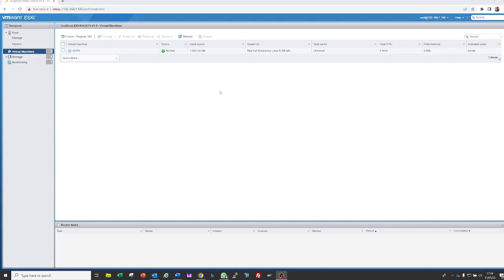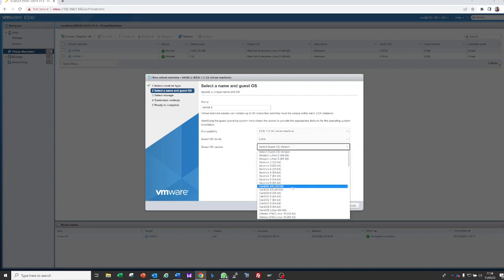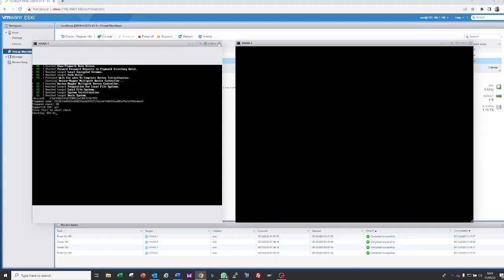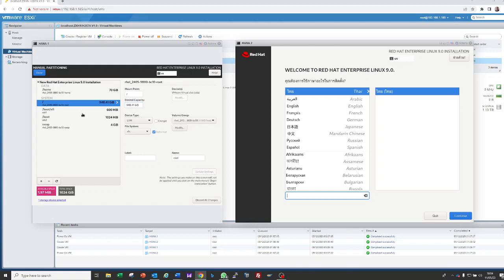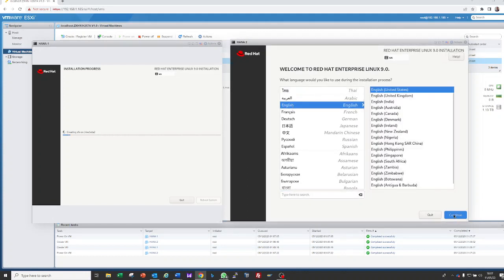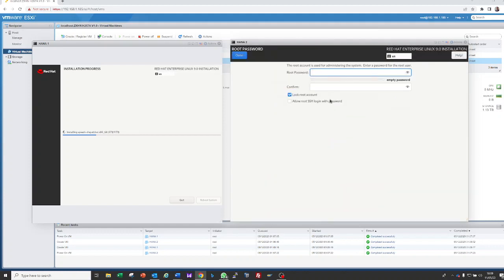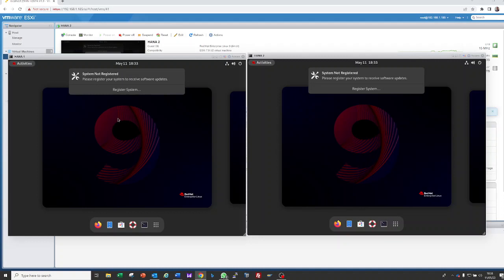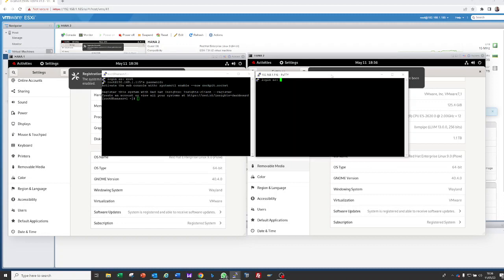SAP HANA - Installing and Configuring OS on Red Hat Enterprise Linux 9 for SAP Solutions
Learn how to install and configure SAP HANA on Red Hat Enterprise Linux 9 (RHEL 9) in this step-by-step video tutorial. We will cover everything you need to know, from preparing your server to installing the SAP HANA software and configuring the operating system. This video is perfect for beginners and experienced users alike.